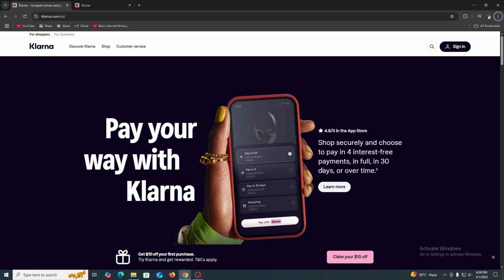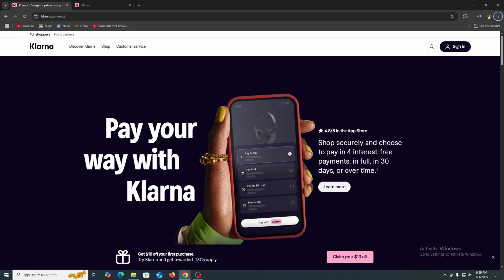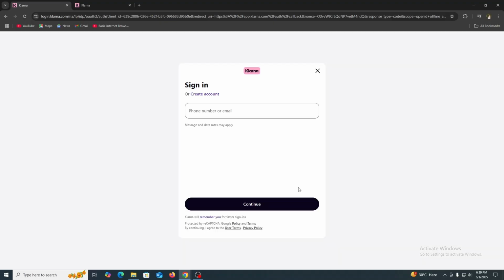How To Use Klarna - 2025| Simple Tutorial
In this video, we’ll walk you through how to use Klarna to make seamless payments while shopping online. From setting up your account to understanding the payment options, this guide will make your Klarna experience smooth and easy.